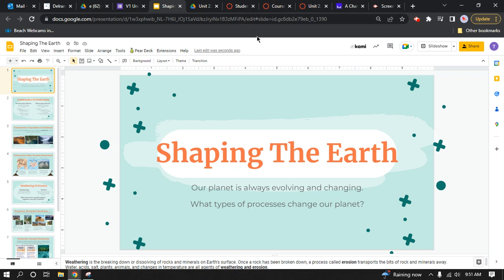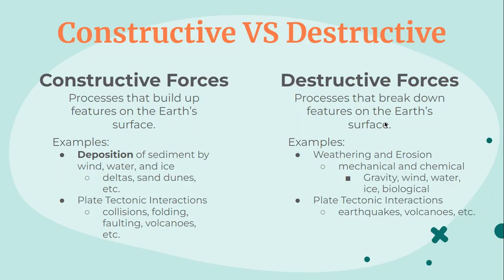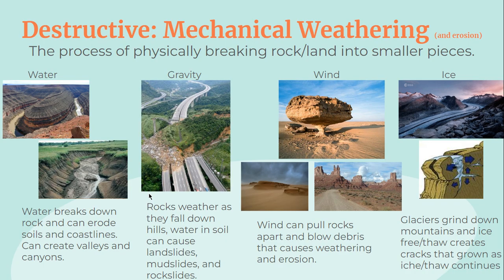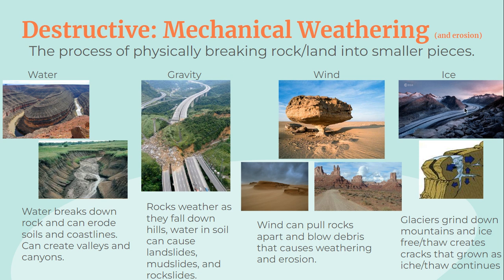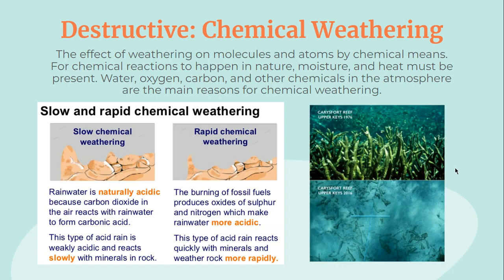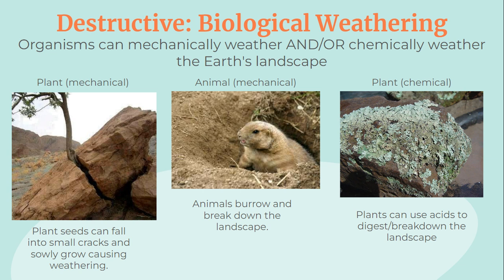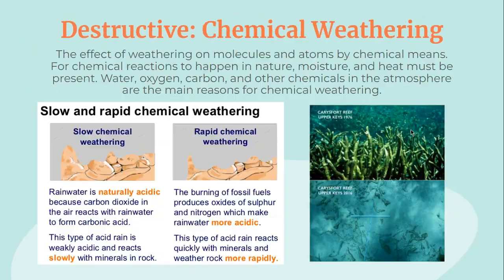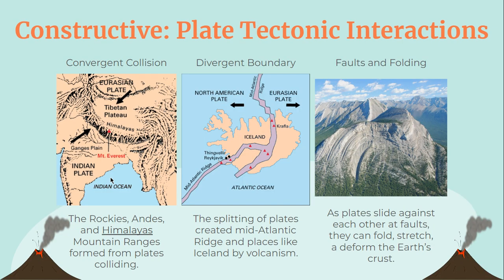Student Practice: Identifying Earth Shaping Factors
This video provides information for the Student Practice: Identifying Earth Shaping Factors assignment.